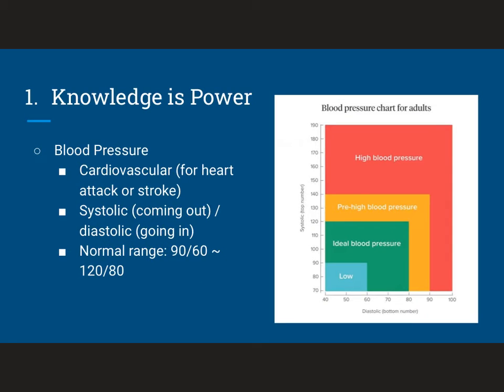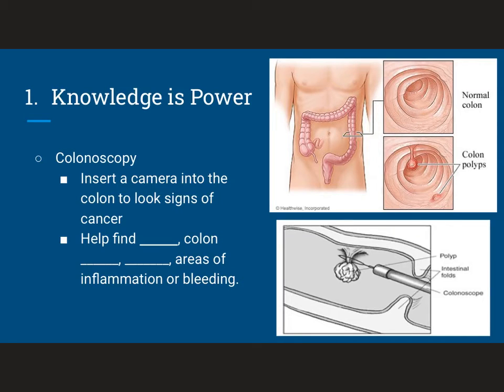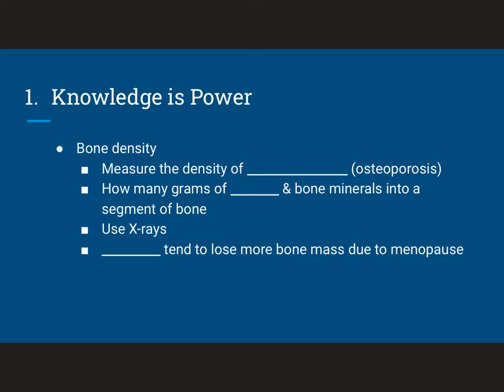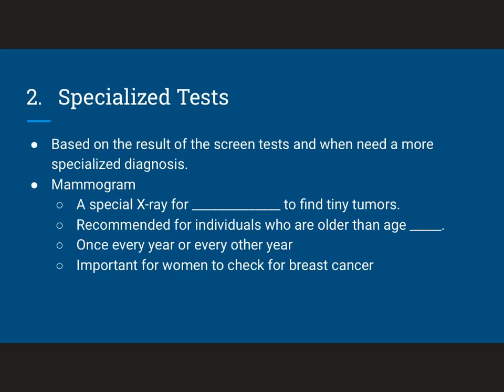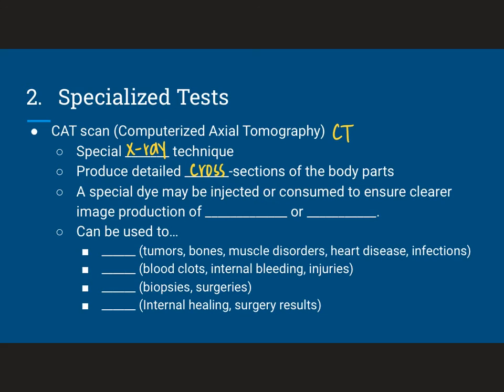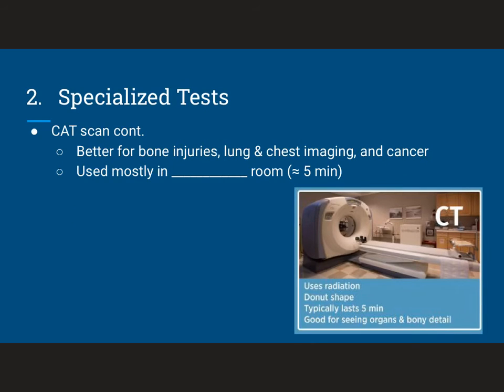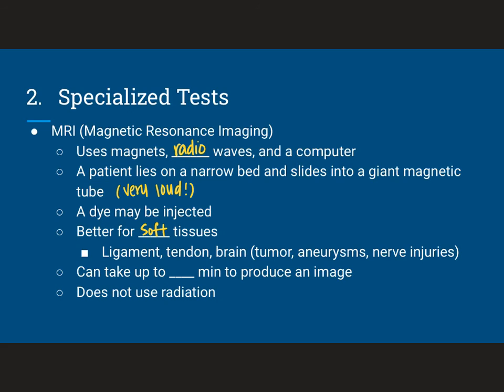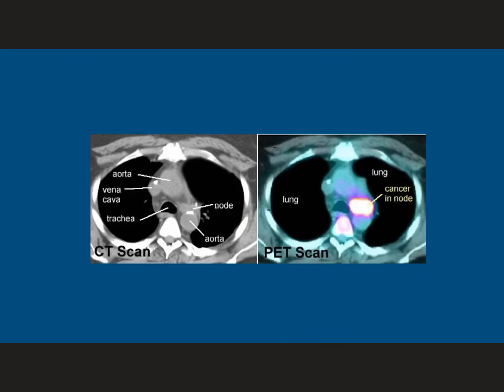Science 8 Lesson 5.4